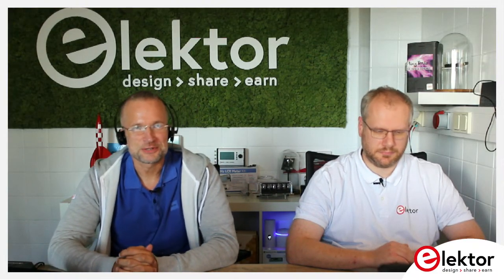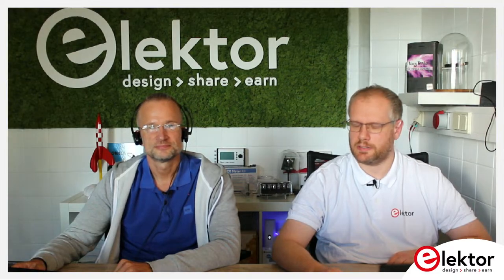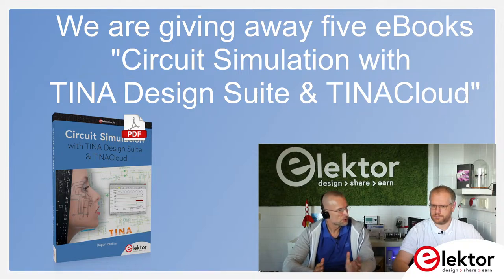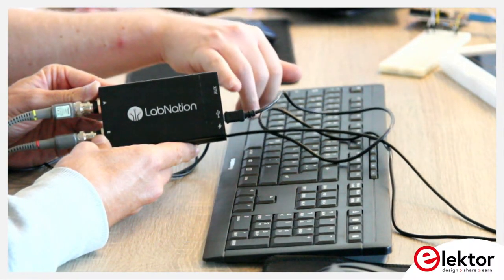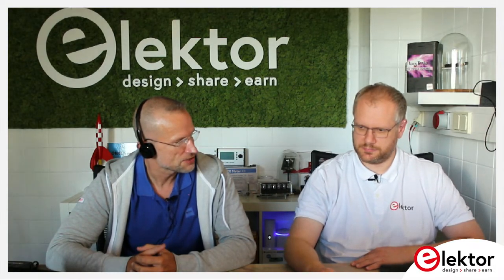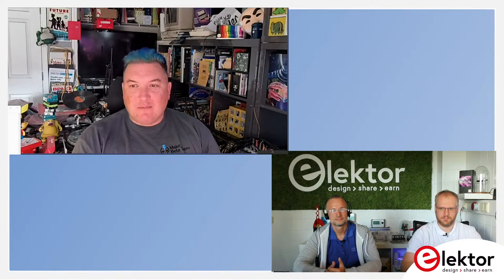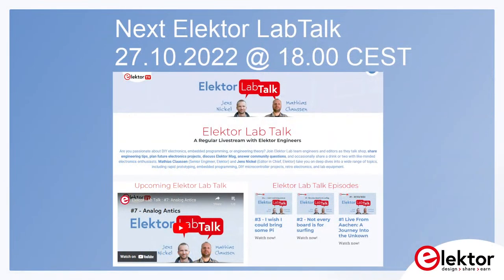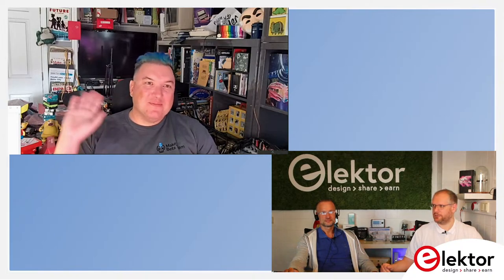Elektor Lab Talk : #7: Analog Antics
Welcome to LabTalk, our Livestream on YouTube, where our editors and engineers bring you information, insights, and experiences from the world of electronics. In this episode, we ask: What happened to the analog projects in the maker world? Is everything just digital and plug and play these days? Most engineers and makers connect modules and hope the analog stuff will work. But some have a grasp of analog electronics. What about you? In this show, we will cover op-amp basics (analog add/subtract and adding a DC offset to an AC signal). We will also touch on analog video with an MCU. Our guest today David Groom from @MAKE .

If you would also like to share your experiences with us or contribute your tips and tricks to this talk, feel free to join our Livestream on YouTube starting at 18:00 CEST, Elektor TV.

Once again, we have prepared a nice little giveaway that one of our live viewers can win, but for the moment we keep it a secret. Come back later for more info.

Mathias Claußen (Senior Engineer, Elektor) and Jens Nickel (Editor in Chief, Elektor) take you on deep dives into a wide range of topics, including rapid prototyping, embedded programming, DIY microcontroller projects, retro electronics, and lab equipment.